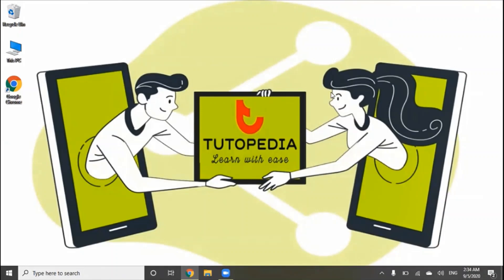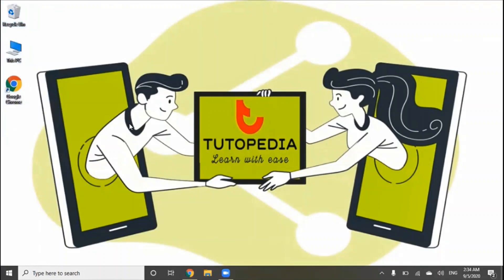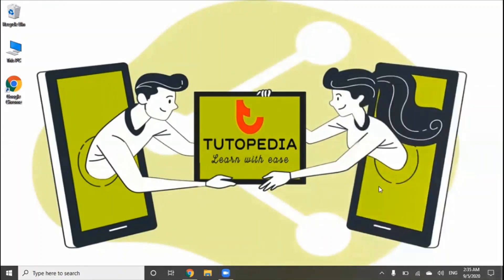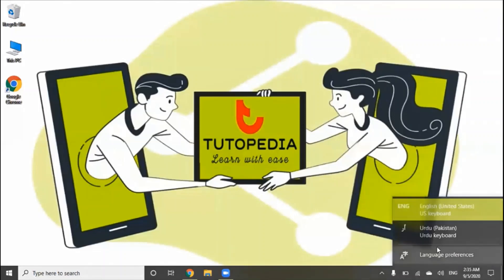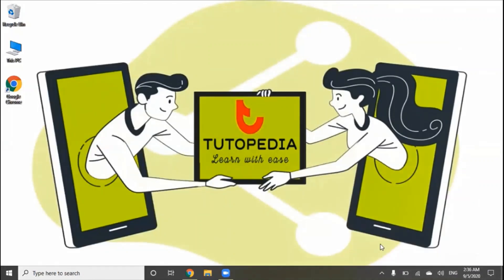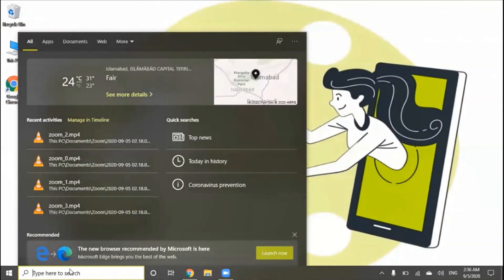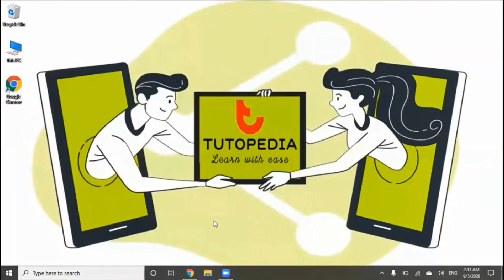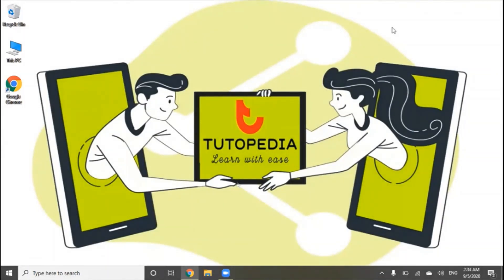Components Of Windows 10 | Tutorial | Computer Basics | For Beginners & Kids | TutoPedia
In This Video You Will Learn:
- What is a desktop
- What is desktop & desktop background, icons, action center, system tray, start menu, task view, search bar & application shortcuts

0:00 -  Intro
0:11 -  Desktop
0:22 - Desktop Background/Wallpaper
0:31 -  Desktop Icons
0:46 -  Taskbar
0:53 -  Action Center
1:06 -  System Tray
2:13 -  Start Menu
2:33 -  Search Bar
2:52 -  Task View
3:05 -  Application Icons
3:37 -  Outro